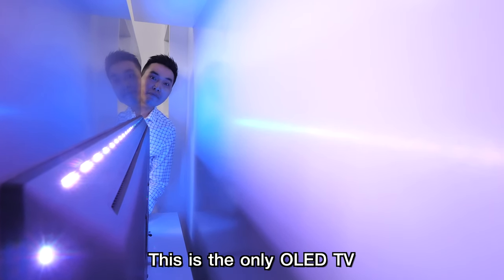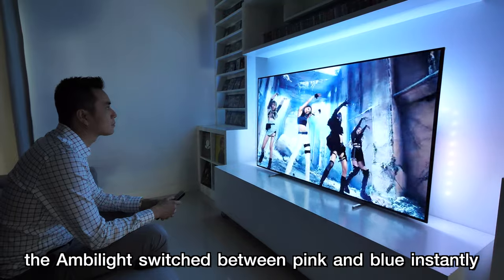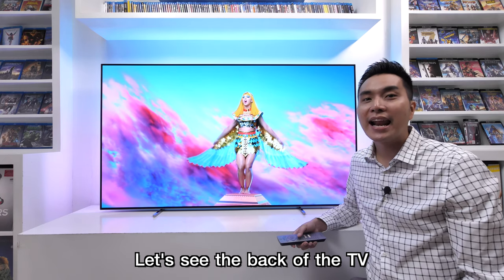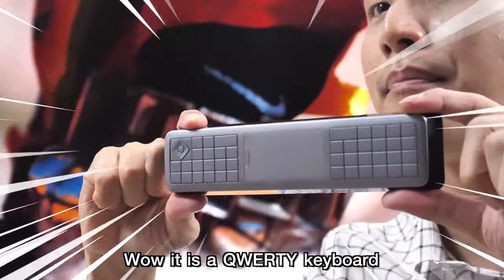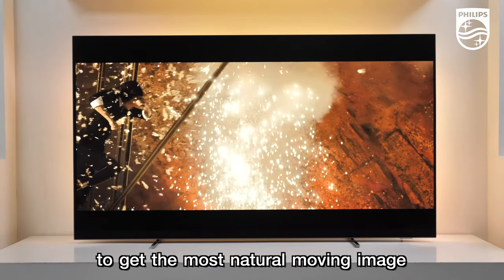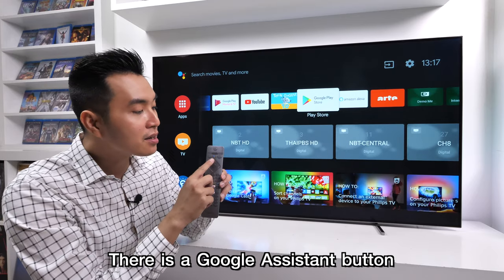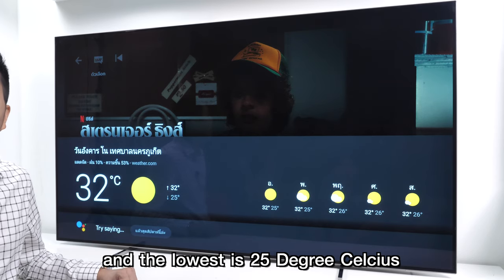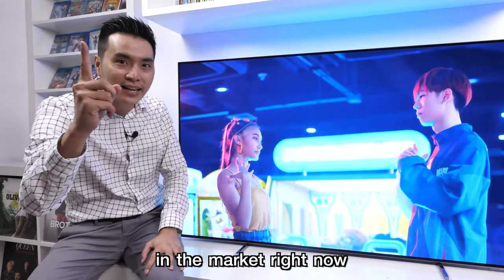Review : Philips 4K OLED TV 804 Series [English Version]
Philips OLED TV 804 Series, the only OLED that have Ambilight creating such an immersive experience. Smart TV OS is Android 9.0 with Google Assiatant. It is very convenient using your voice to search/command your TV. Here is the full review + pros and cons.